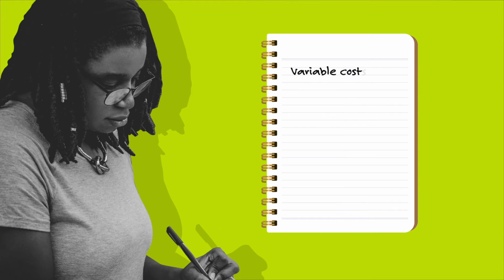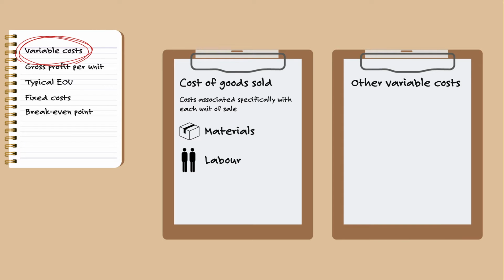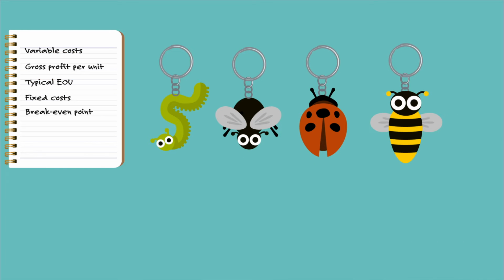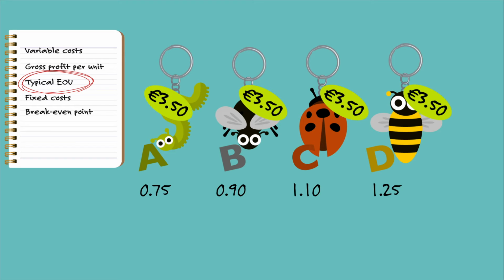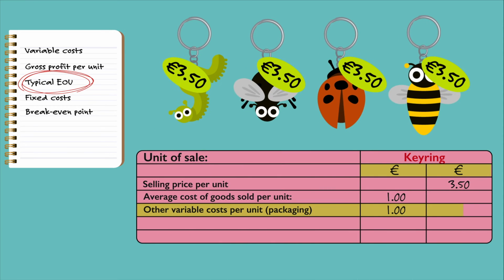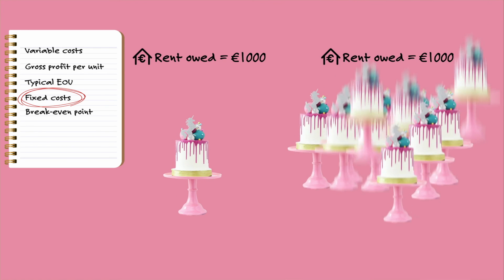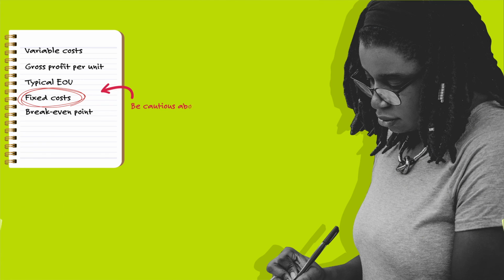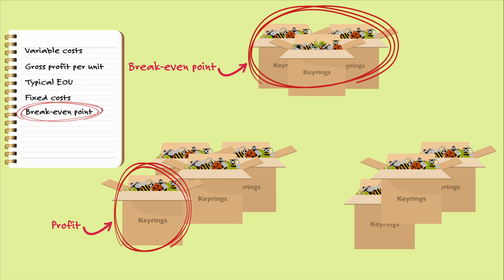NFTE Session 10